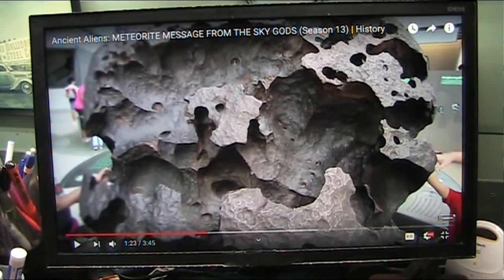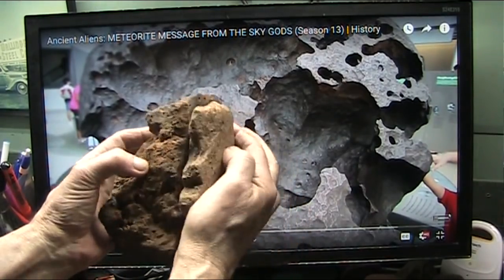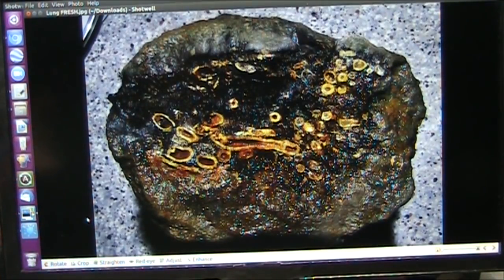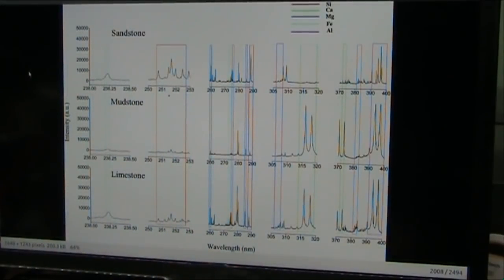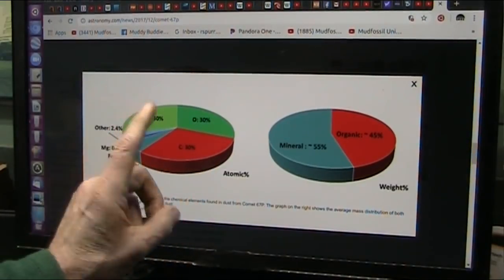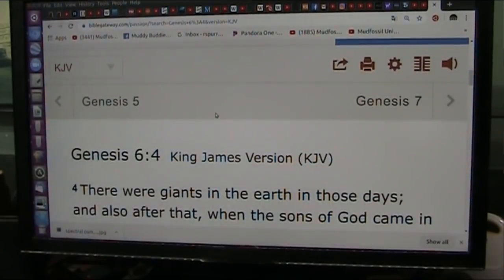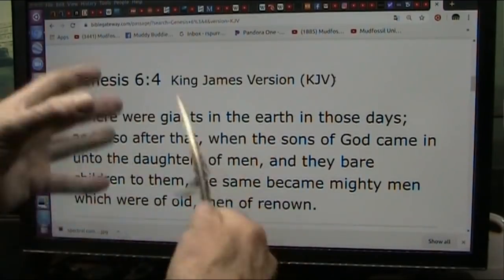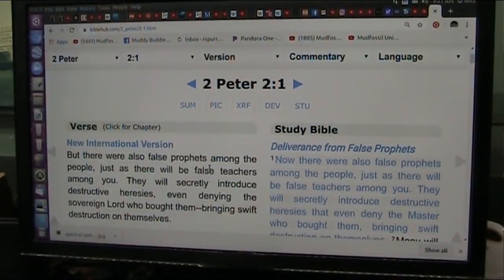Is Space Loaded with Biology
I hope you see something that helps you in some way.